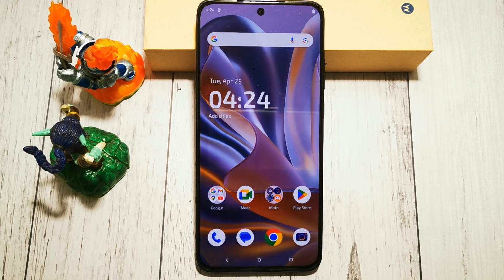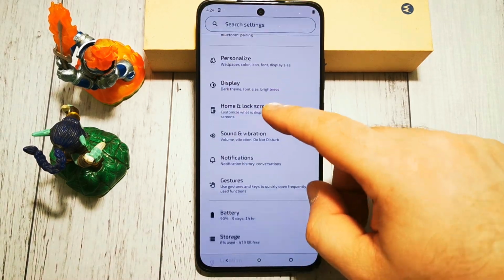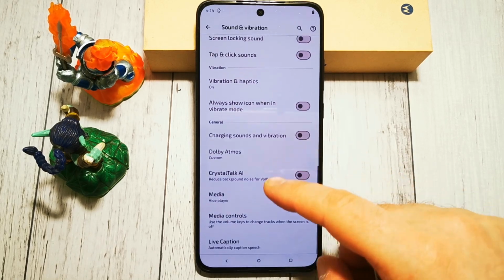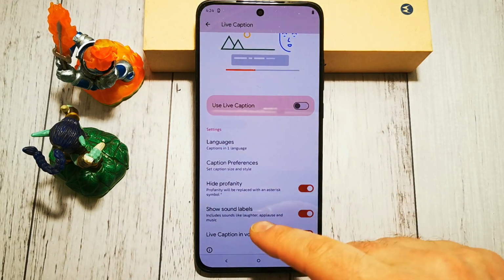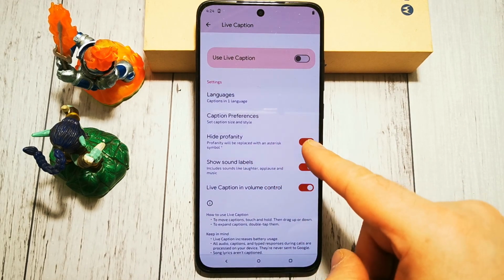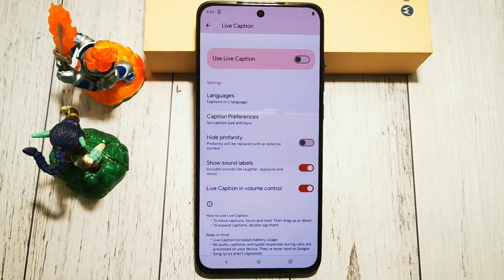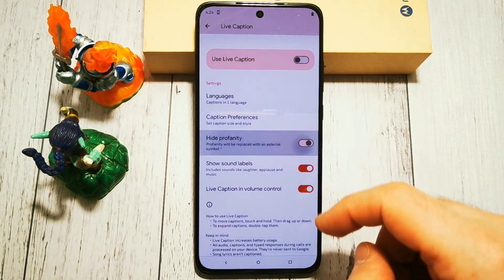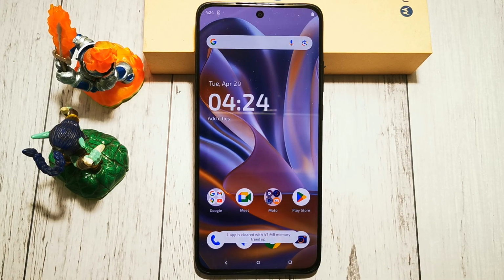🗣️🚫🔓📱 How to Turn Off Hiding Profanity in Live Captions on Motorola Edge 50 Neo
If you prefer to see uncensored language in your Live Captions, you can disable the profanity filter on your Motorola Edge 50 Neo. This guide shows you how to allow explicit words to appear as spoken, without being replaced by asterisks.

Steps to Turn Off Hiding Profanity in Live Captions on Motorola Edge 50 Neo:

Disable the Profanity Filter:
Tap on Live Captions under the Hearing section.
Find the Hide Profanity toggle.
Switch it off to allow explicit language to appear in captions as-is.

What Happens After Disabling:
Live Captions will now show uncensored language exactly as spoken in the media.
Useful if you want accurate transcription without content filtering.

Important Notes:
This change only affects text shown in captions—not the actual audio.
You can turn the profanity filter back on at any time for cleaner output.